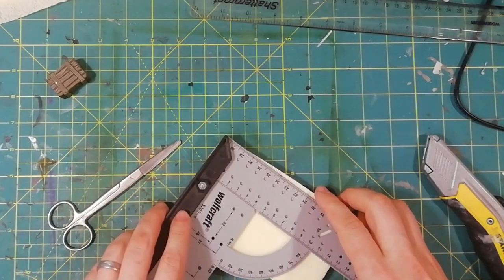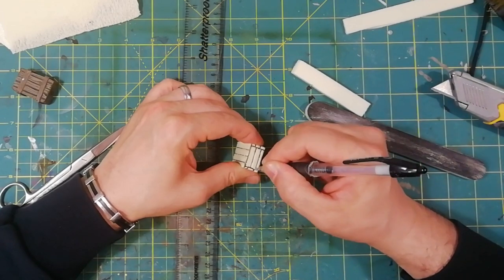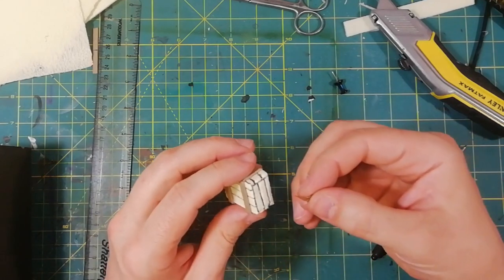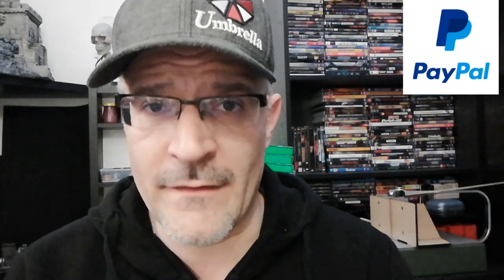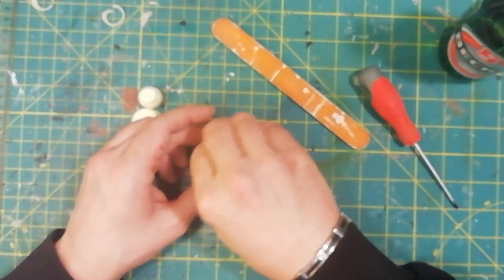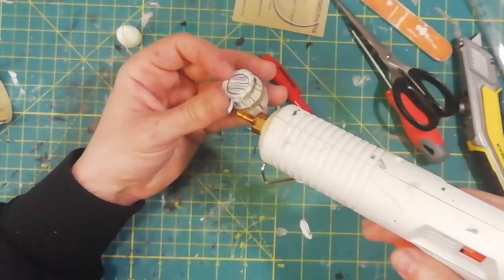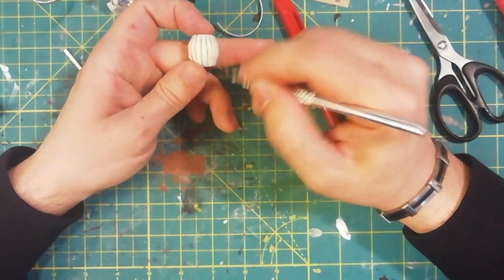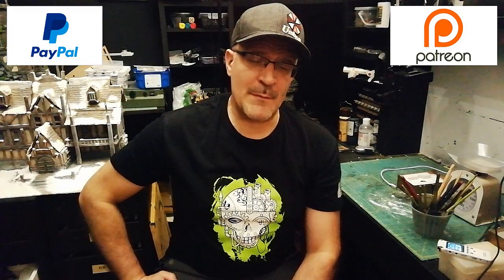Crates and Barrels - Fast & Easy!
Foam Sheets
Medieval Colors Set
Grafix chipboard
Black Primer
Airbrush Thinner
Airbrush Assorted Colors
Hot wire foam cutter
Hot glue gun
Exacto knife
Tacky Glue
Mod Podge
Air dry clay
Sculpting tools
Industrial Accessories
Foam Sheets
Westcott Ruler
Vallejo Medieval Colors Set
Grafix chipboard sheets
Vallejo Black Primer
Airbrush Thinner
Airbrush Assorted Colors
Hot glue gun
Exacto knife
Tacky Glue
Mod Podge
Industrial Accessories
Cappello Umbrella Corp.
Silicone Liquido
Fogli di gomma
Resina epossidica trasparente
Set di colori medievali
Cartoncino Grafix
Colori assortiti per aerografo
Filo a caldo
Proxxon (figata!)
Pistola per la colla a caldo
Il mio taglierino
Tacky Glue
Mod Podge
Attrezzi per scolpire
Tubi Colorati
Resident Evil Baseballmütze
Abform Silikon
EVA Schaumblätter
Westcott Lineal
Epoxid Gießharz
Vallejo Mittelalter Farbset
Buchbinderpappe (Chipboard)
Airbruch Komplettset "Gocheer 100"
Vallejo Black Primer
Vallejo Airbrush Thinner
Vallejo Model Air Set
Proxxon Thermocut
Grasbüschel (Tufts)
Tacky Glue
Ponal Express
Mod Podge
Lufttrocknende Modelliermasse
Set 8 Stück Thermowickler
Star Saga – Elemente Schläuchen – Zubehör Industrie

Pipe Bricks
Foam Cutter, 3 in1
Hot Glue Gun
Paint Set for Air Brush
Tacky Glue
Mod Podge
Airbrush Thinner
Grafix Chipboard
Plastic Canvas